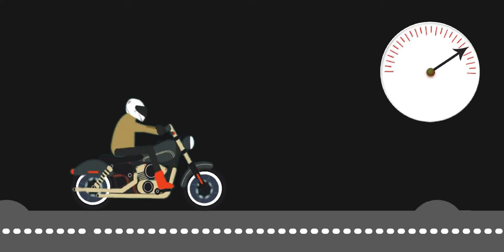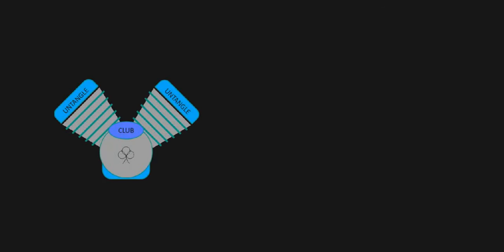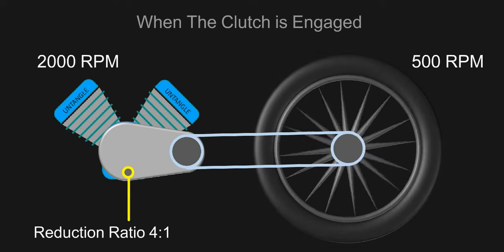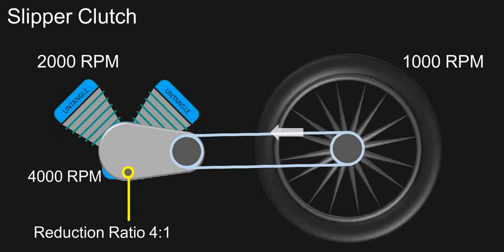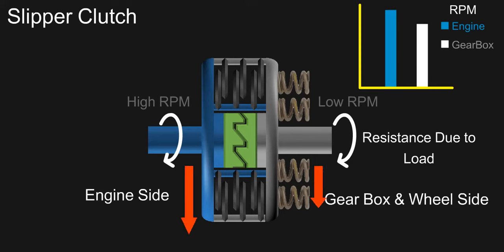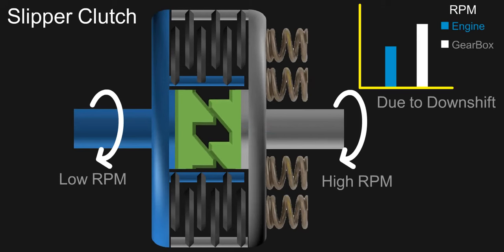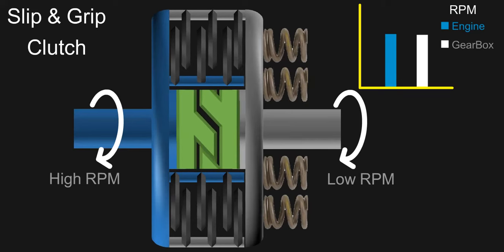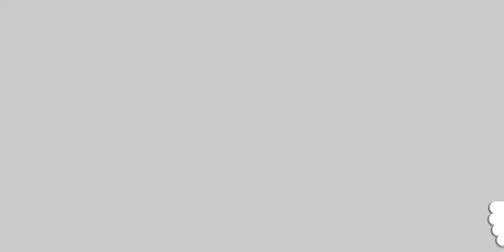Slipper , Slip and Grip Clutch | Working in detail with animation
What is Slipper Clutch?

How does Slipper Clutch work?

How many parts are there?

All the above questions are covered in this detail video with animation to understand it in simple way. Learn and understand the slipper Clutch and the need of the slipper Clutch.